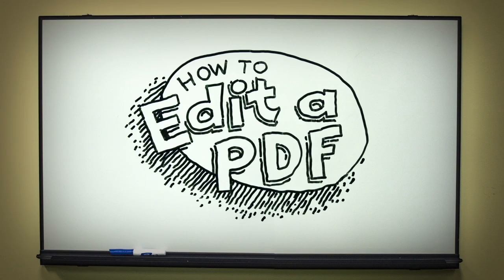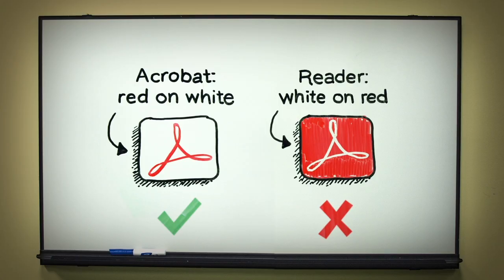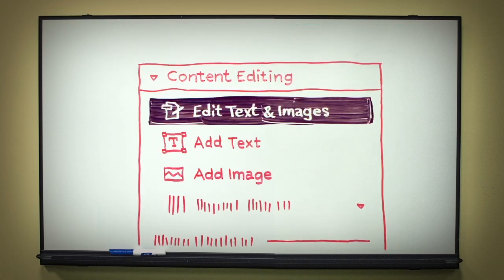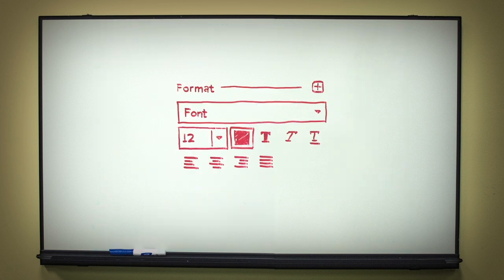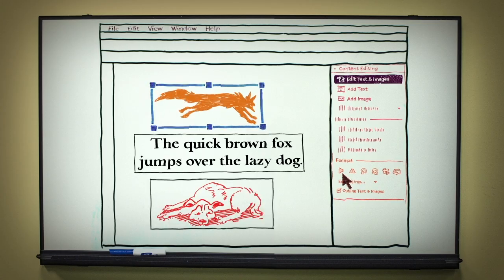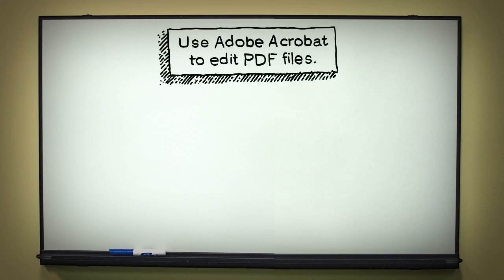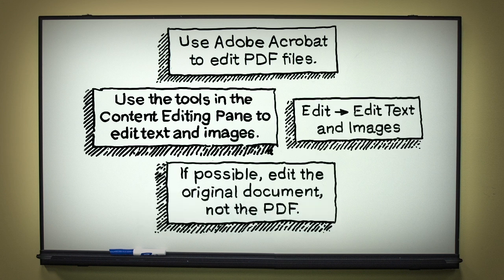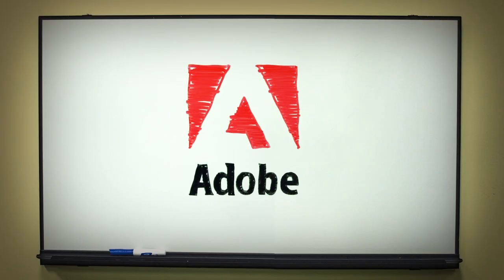How To Edit a PDF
Learn how to edit a PDF in Adobe Acrobat XI. Easily fix typos, change dates, update images, and more using the Content Editing tool.